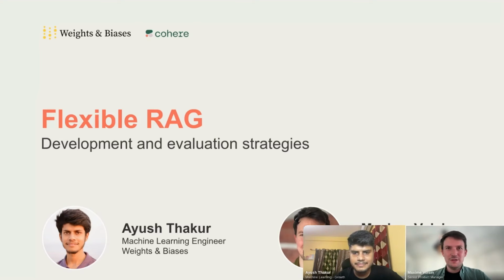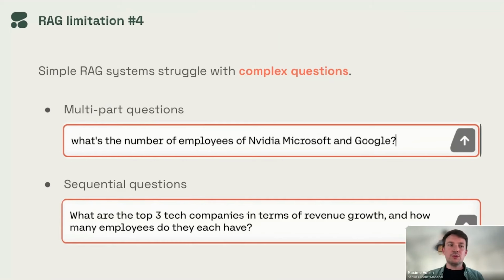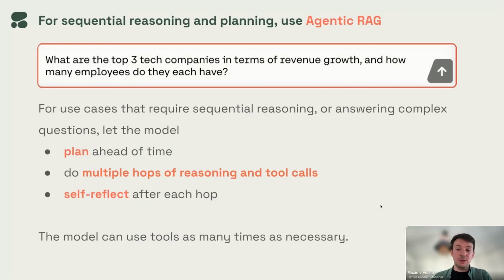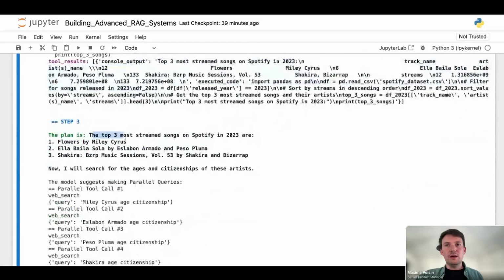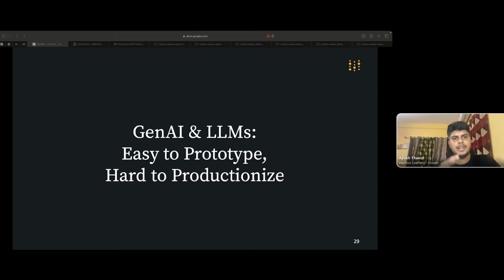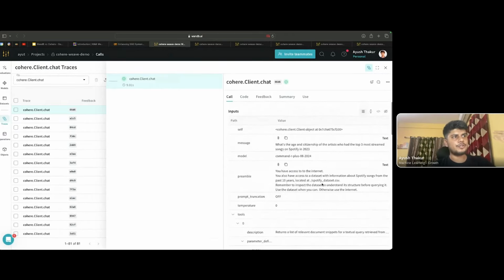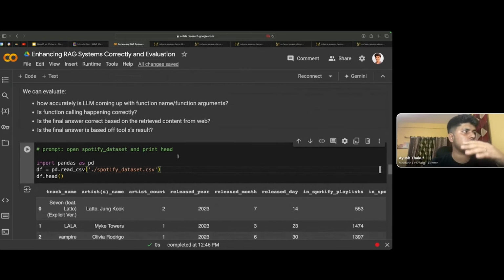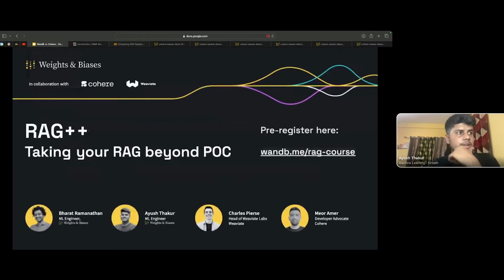Flexible RAG: Development and evaluation strategies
Basic RAG systems can struggle when the user requests are complex, like those that require cross-analysis, structured data query, or sequential reasoning. Let’s explore how these kinds of use cases can be handled and evaluated by a tool use approach that can make a RAG system more flexible to different user requests and data sources.

In this talk Maxime, Product Manager at Cohere, and Ayush, Growth ML Engineer at Weights & Biases, cover:
-How to handle complex user requests
-How to query a variety of data sources and types
-How to evaluate complex user queries